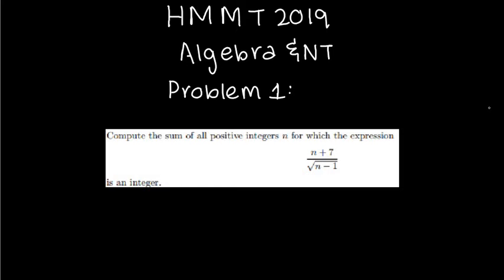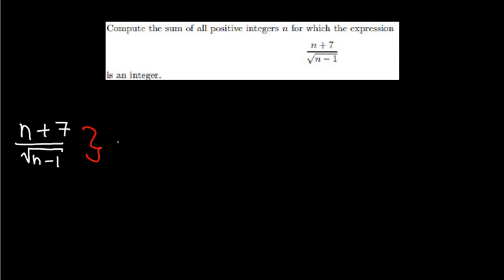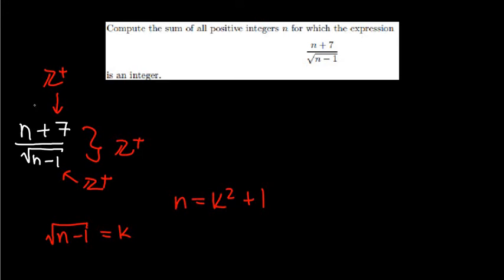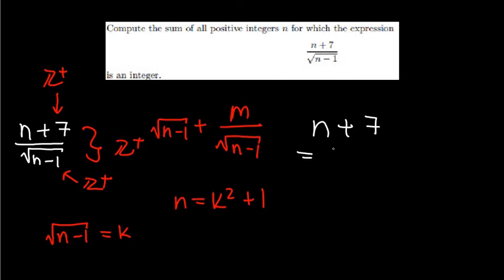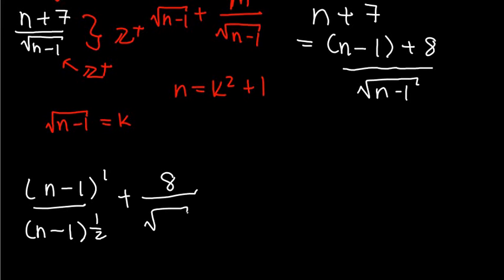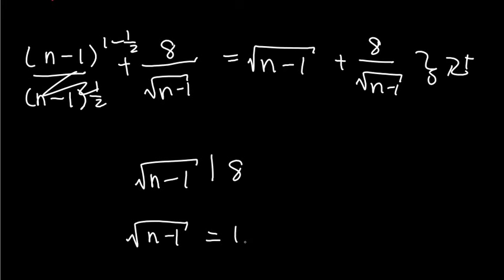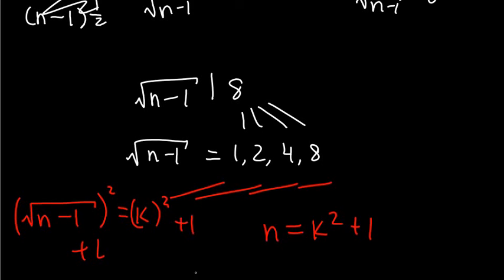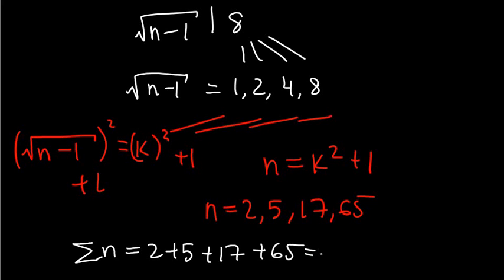HMMT 2021 Alg P1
In these videos, you will learn how to solve the HMMT (Harvard-MIT Mathematics Tournament) problems one by one.

In this video, you learn the 1st problem of the Feb 2021 test.